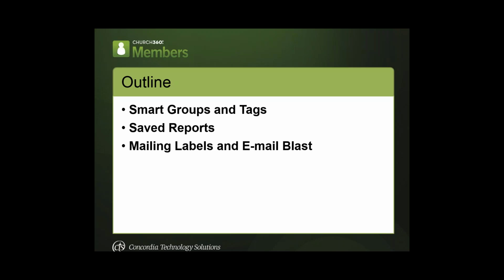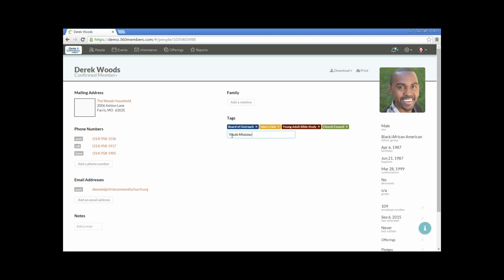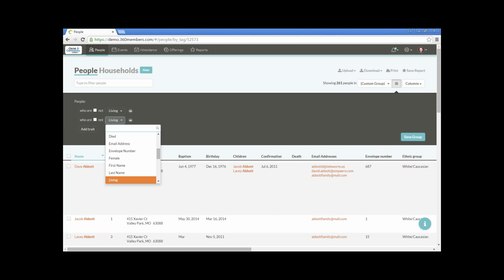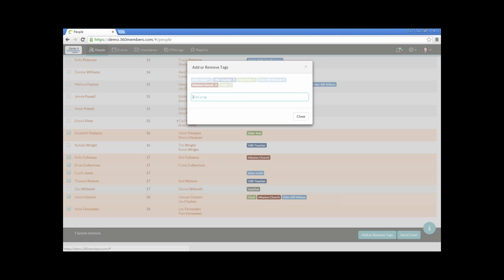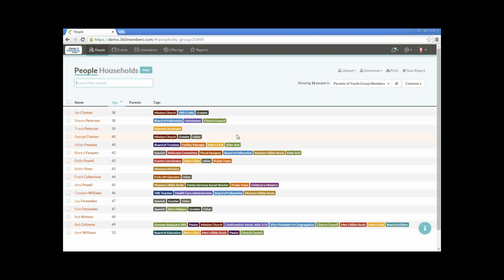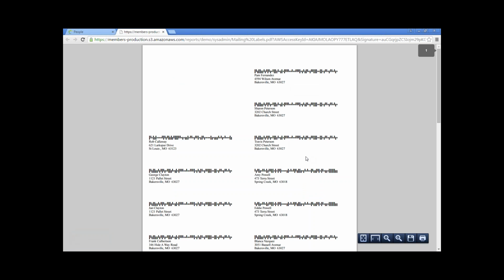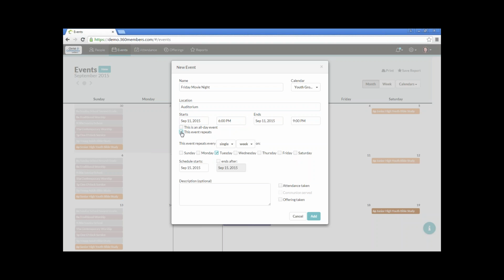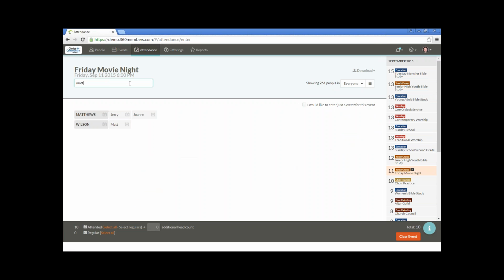Church360⁰ Members Training for Youth Ministers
Specifically designed for Youth Ministers. This prerecorded webinar goes over how Youth Ministers can utilize Church360° Members to communicate via email or snail mail with the youth of the congregation and their parents. You will also learn how to use Smart Groups and tags to find the youth with in the database and record attendance for Youth group gatherings.